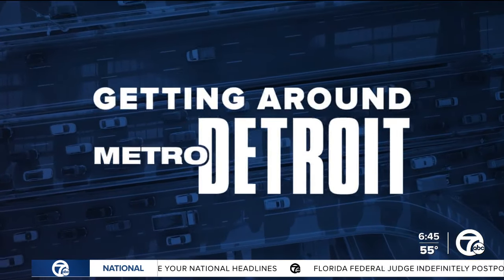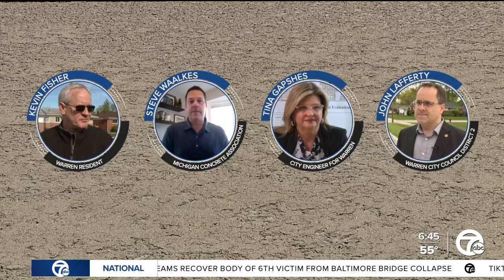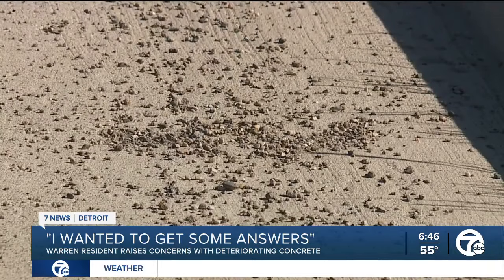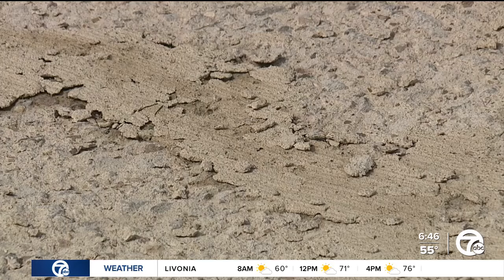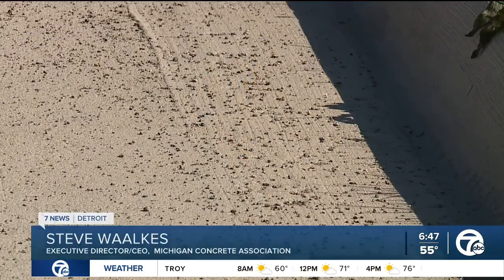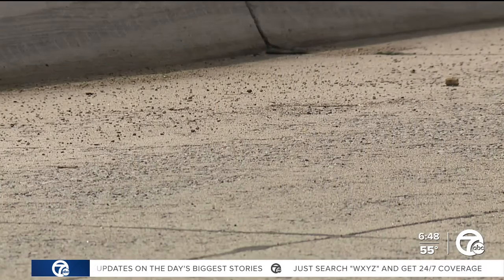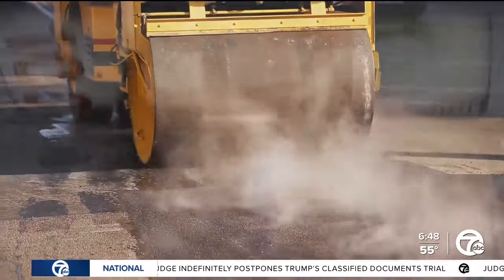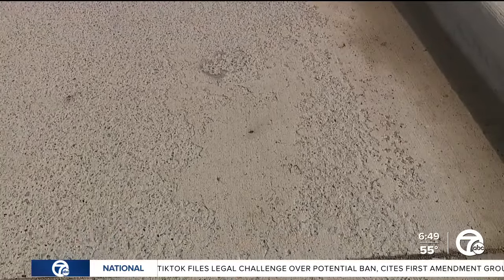Why are some new roads in Warren showing signs of deterioration?